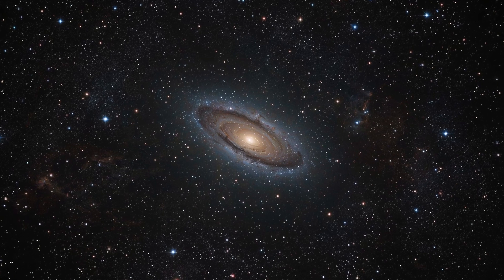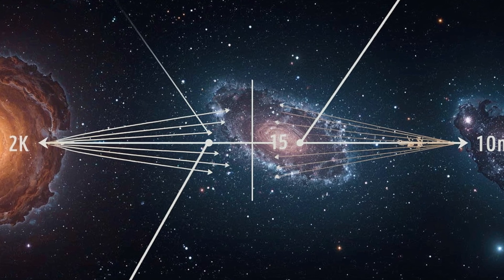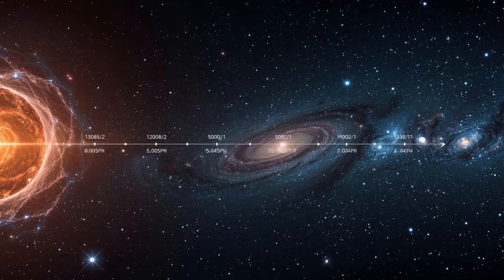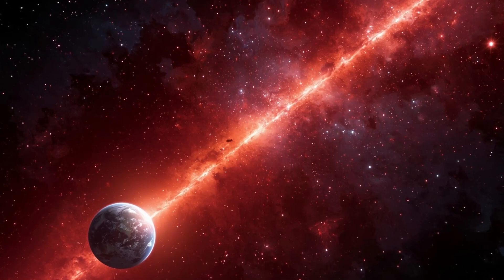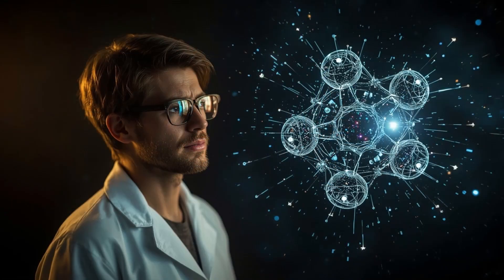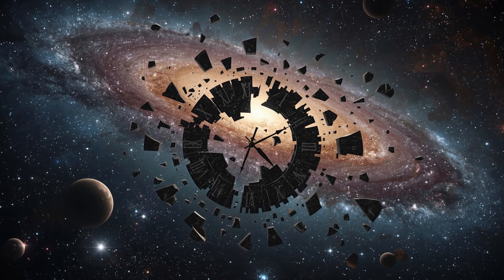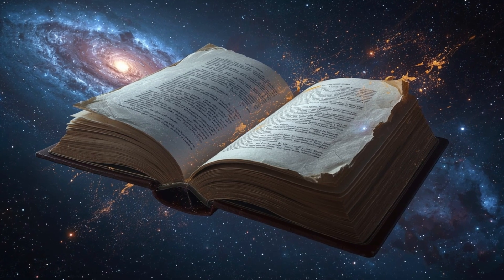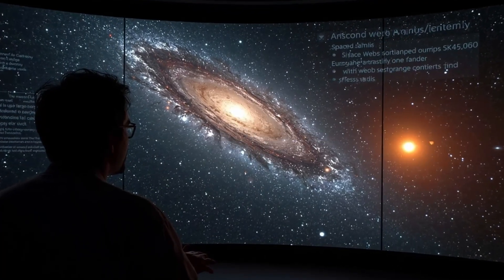James Webb Telescope Just Challenged the Laws of Physics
The James Webb Space Telescope has just observed something that defies current understanding of physics. Could this be the discovery that rewrites the rules of the universe? Dive into the mind-bending data, warped light patterns, and strange galactic behavior that even scientists are struggling to explain.

In this video, we explore the latest anomaly detected by JWST, what it means for space science, and how it could impact our view of gravity, time, and matter itself. Is physics about to be rewritten?